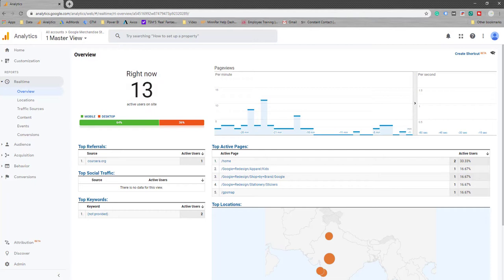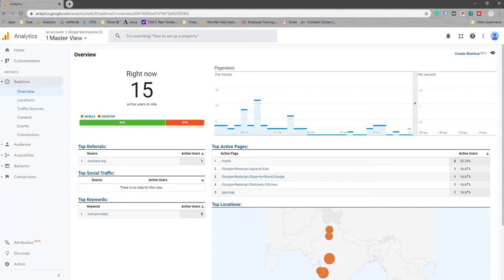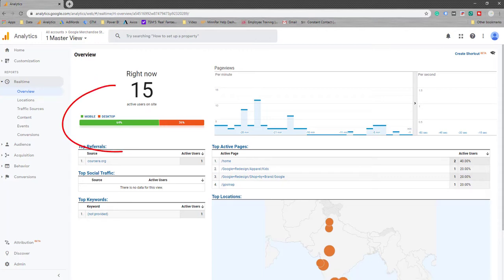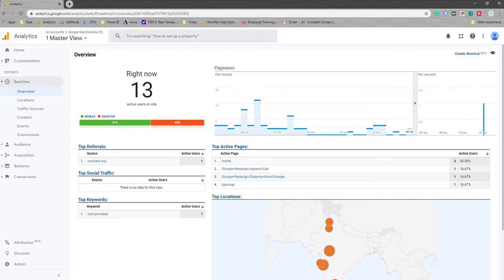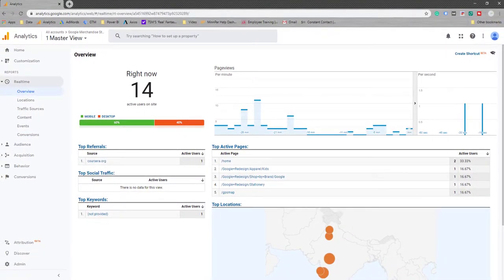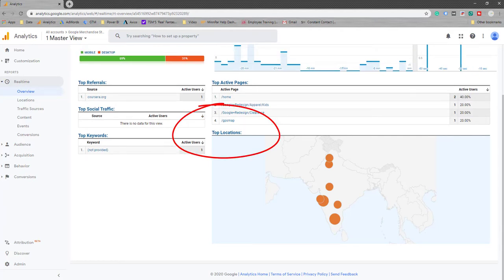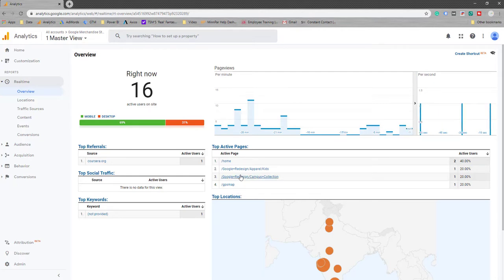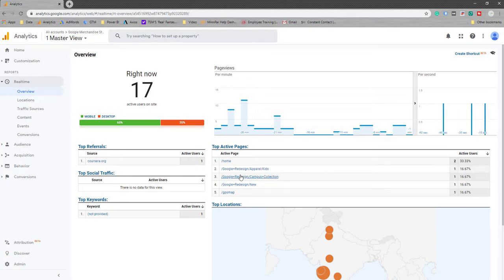Google Analytics 2020 Realtime Overview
New to Google Analytics?  This video shows how to best use the realtime overview.  Current Traffic, Mobile Traffic and Referral Traffic.